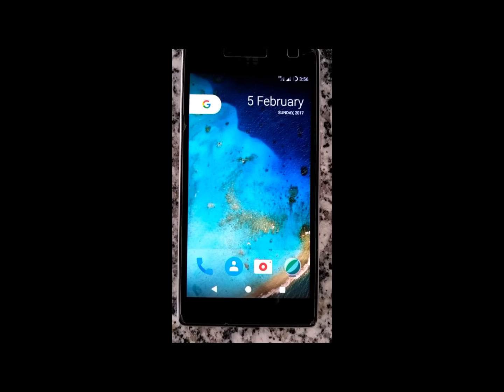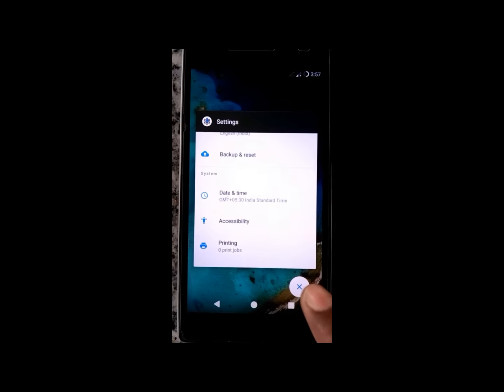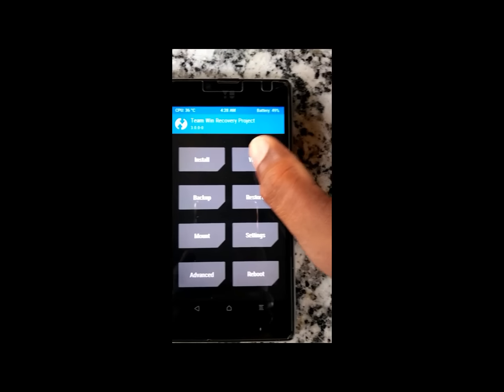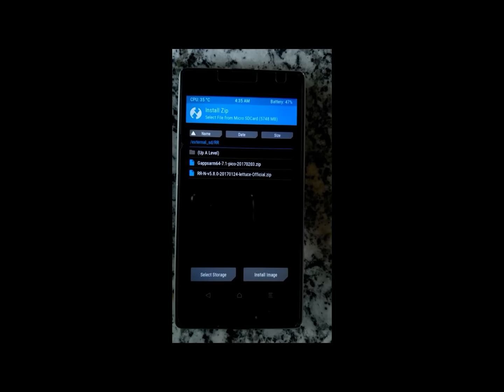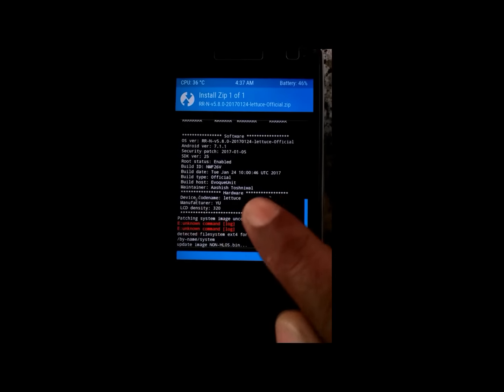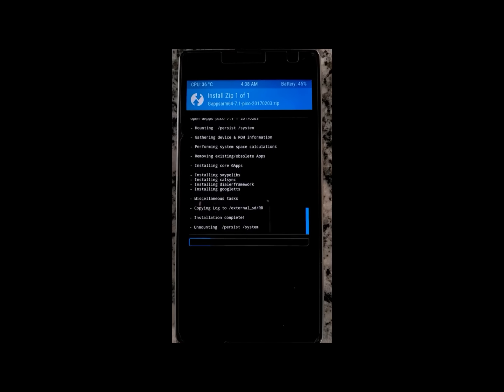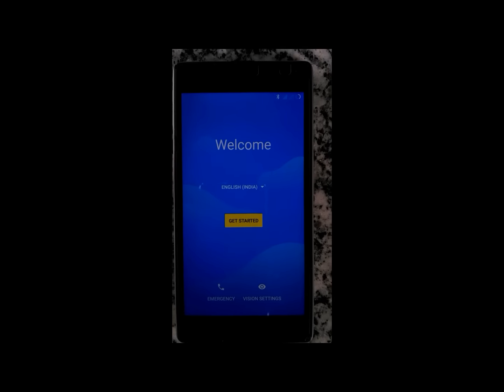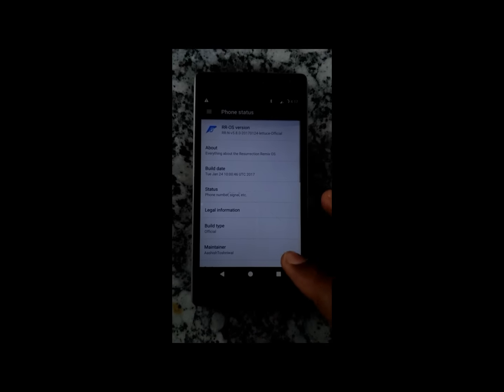Best Nougat 7.1.1 Rom for Yu Yuphoria 5010/5010A with VoLte Support & Goolgle Assistance 2017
In This Video I have Shown that how to install resurrection remix rom on your Yu Yuphoria YU5010/5010A.
This rom have volte support so u can make calls using your jio sim and also it has inbuilt Google Assistance. And many more other features...

Thanks to RR Team for such great rom...